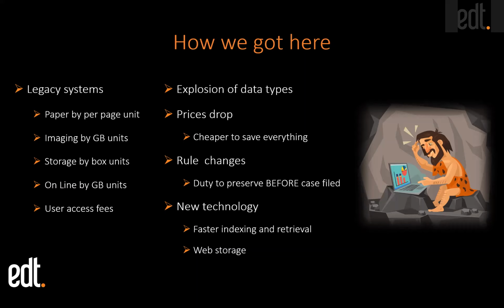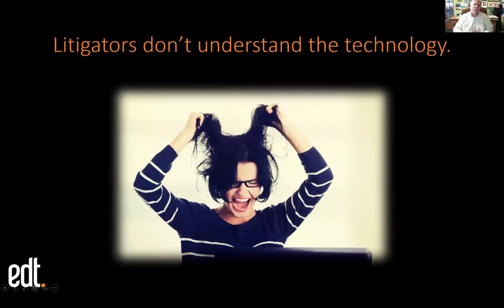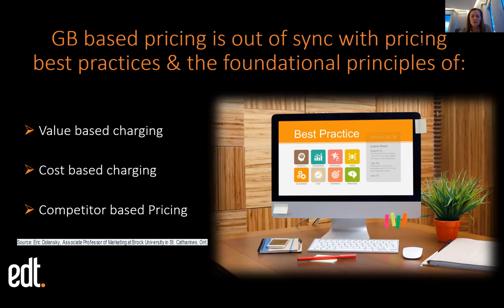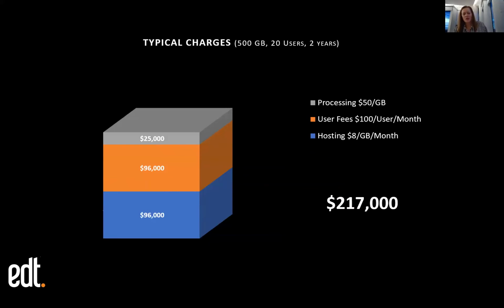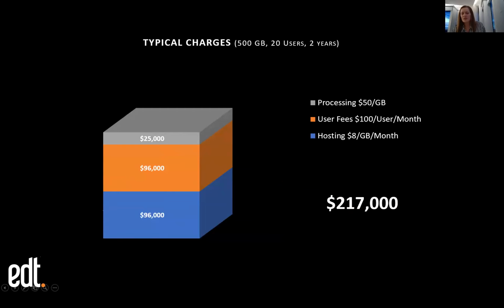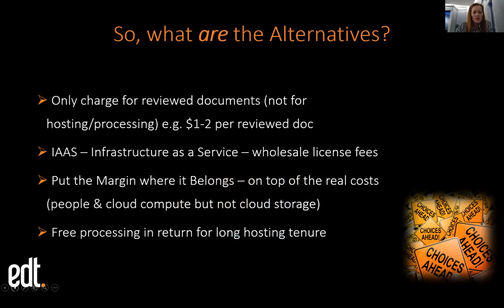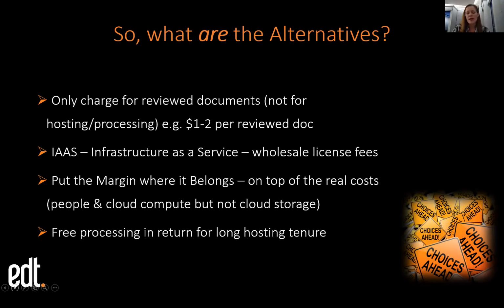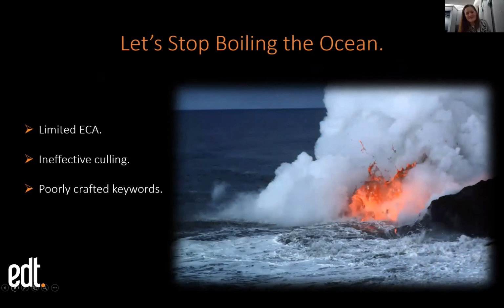Gig's "Byte!" What are the Next Generation Pricing Models for eDiscovery?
In their recent webinar, What’s Wrong With eDiscovery, Jo Sherman, Mike Quartararo and Tom O'Connor focused on several issues including per GB pricing, the prevalent pricing model in the eDiscovery process. This webinar will follow up on that discussion in greater detail, including the history that led to per GB pricing, a focus on why people are not questioning this model and drill down into the emergence of low-cost cloud infrastructure that is increasingly challenging this outmoded pricing structure.

Jo Sherman and Tom O'Connor will be joined by Mike Quartararo, the Founder and Managing Director of eDPM Advisory Services. Mike is best known as the author of the 2016 book Project Management in Electronic Discovery. Additionally, he also has 20 years’ experience at AmLaw 100 law firms delivering eDiscovery, project management, and legal technology services to organizations across the globe. Mike will use that experience to help drive the pricing discussion as well as offer thoughts for how we can move to ‘value’ based pricing in the future.

Tom is the Founder and Director or the Gulf Coast Legal Technology Center. Tom’s consulting experience is primarily in complex litigation matters where he has worked with firms of all sizes, most recently the Plaintiffs in the BP litigation. He has also been appointed as a technical consultant by various federal and state courts on cases dealing with large amounts of electronic evidence.

Tom is a frequent lecturer on the subject of legal technology and is also a prolific writer, with numerous articles in legal publications and several books, most recently “EDiscovery for Small Cases” from the ABA.

Jo Sherman is founder and CEO of EDT, a company that develops software for litigation, investigations and e-discovery

Since 2002, EDT software has been embraced by an international client base of GLOBAL100 and magic circle law firms, fortune 20 corporations, government agencies, forensic experts and consulting service providers.

Jo has leveraged a law degree and a computer science major to apply technology to law in the international context. Over the last 25 years, she has held managing director and CEO roles in three legal technology companies she founded. Jo has also been engaged as a court registrar, a technology strategist, a legal business analyst, a software architect, a justice department information governance director and a law society CIO.